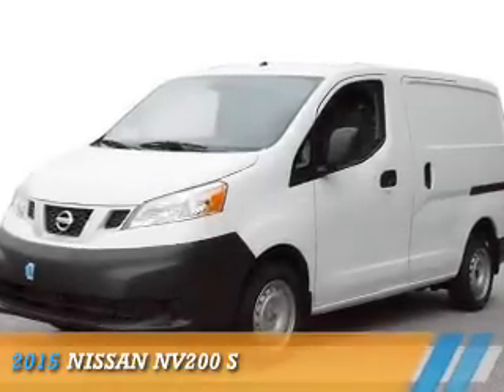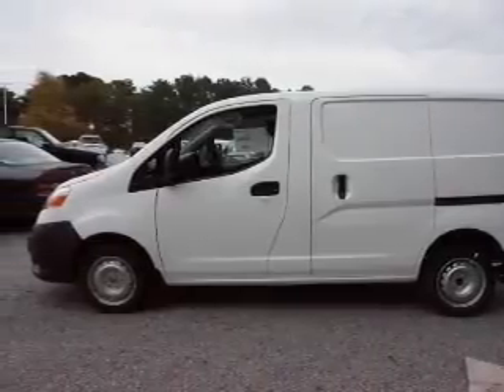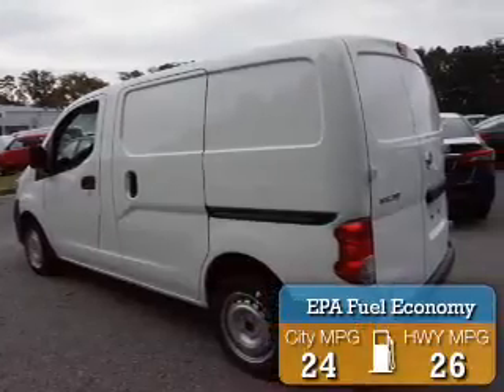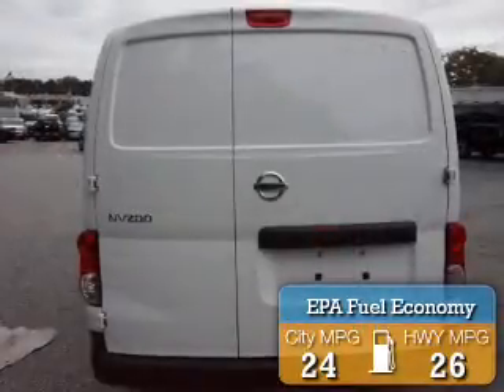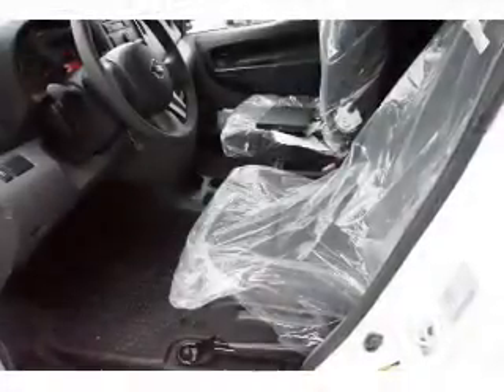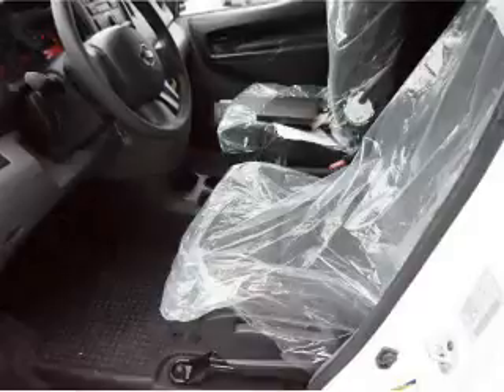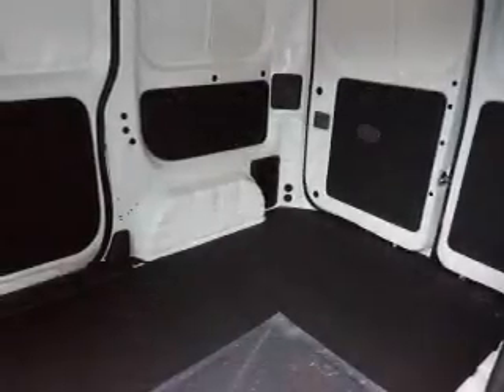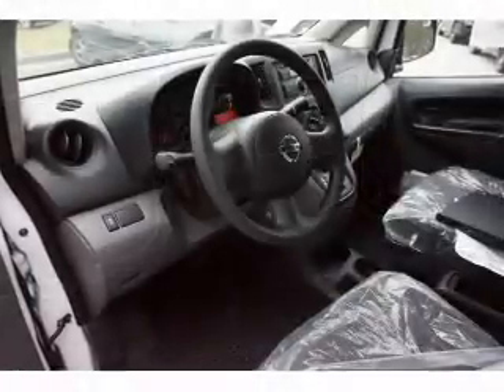2015 Nissan NV200 729487 - Union City GA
Year: 2015
Make: Nissan
Model: NV200
Trim: S
Engine: 2.0 liter 4 cylinder FWD
Transmission: Automatic
Color: White
Mileage: 3
Address:
4080 Jonesboro Road
Union City, GA 30291
VIN:3N6CM0KN3FK729487